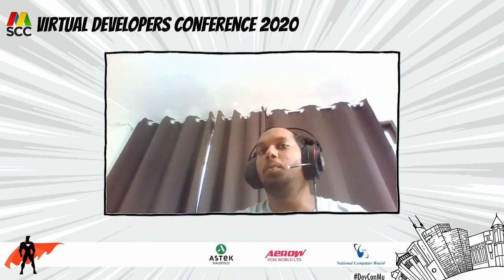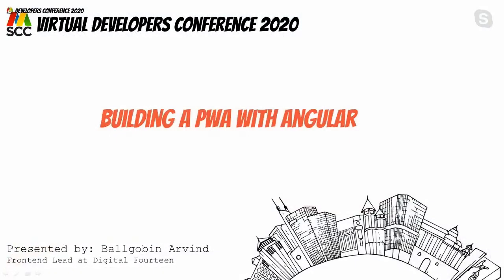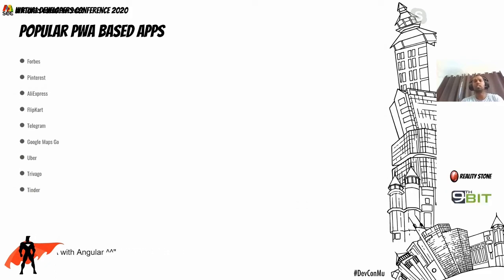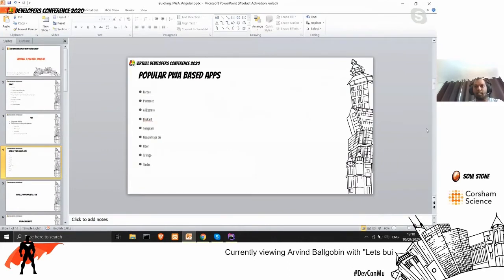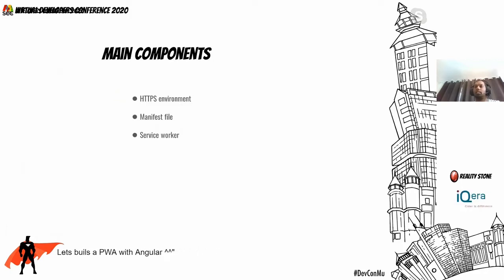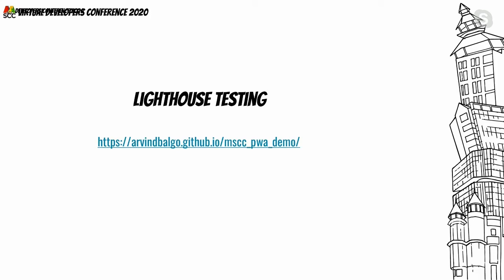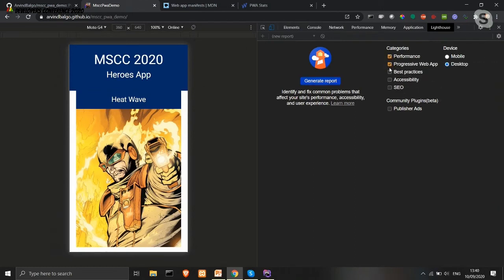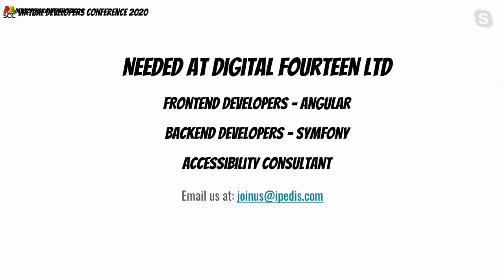Let's build a PWA with Angular - Virtual Developers Conference 2020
We will have a demo session about building a production ready Progressive Web App using the Angular Framework
During the session, we will discuss about
- Service workers
- Offline application mode
- RXJS
- Optimization techniques
- Bundle reduction techniques
- NgStore
- Modular Design concept
- JIT compilation & AOT compilation

About: Arvind Ballgobin
Senior Frontend Engineer/Technical Lead

Software developer with 6+ years in web techno